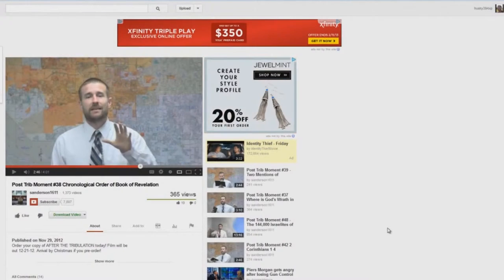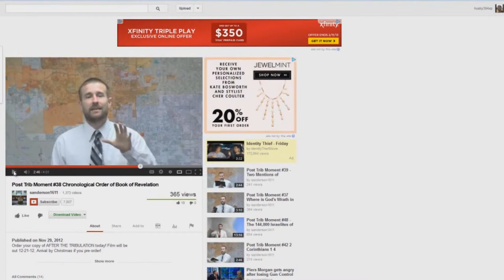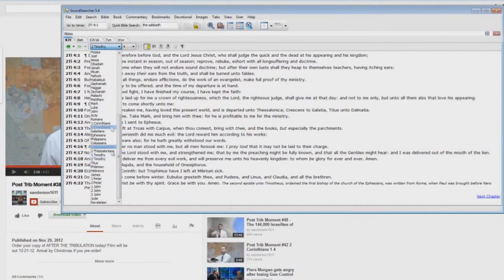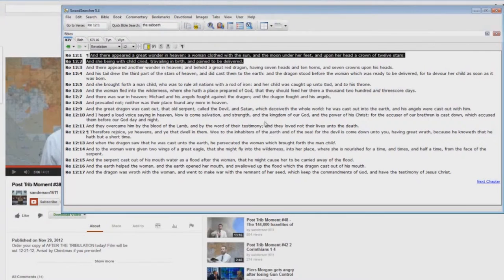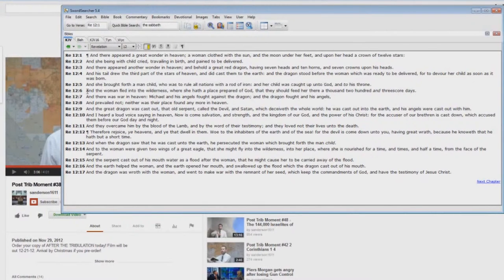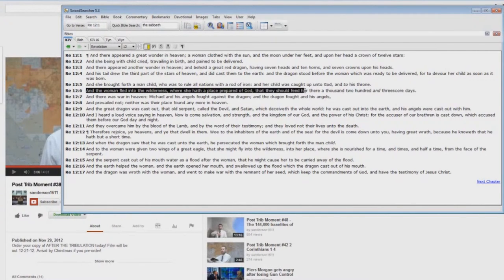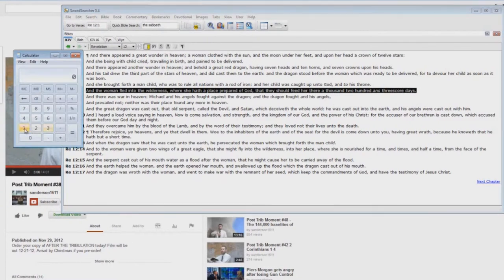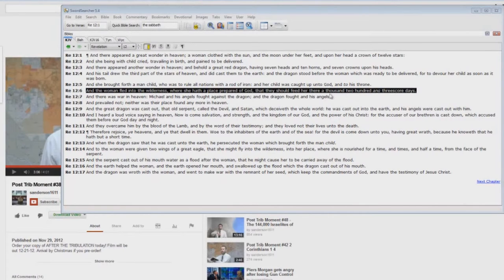Post Trib Moment EXPOSED 38